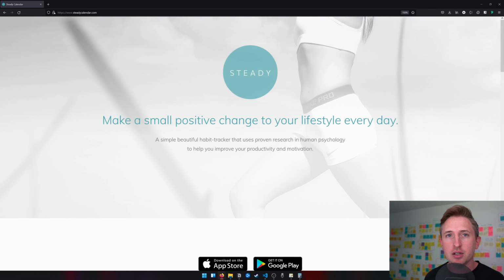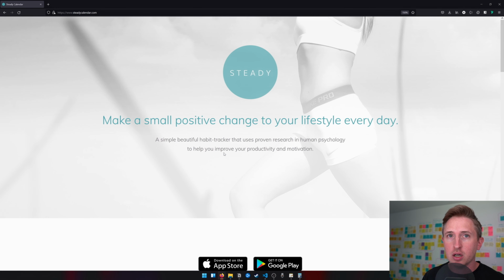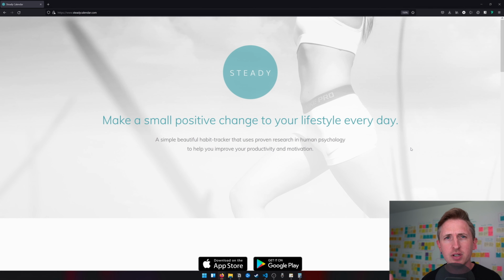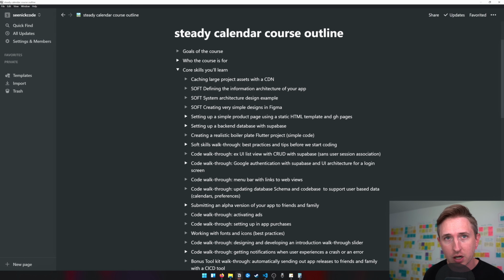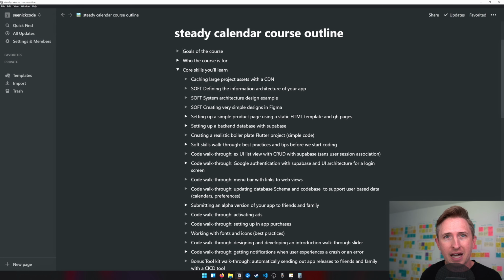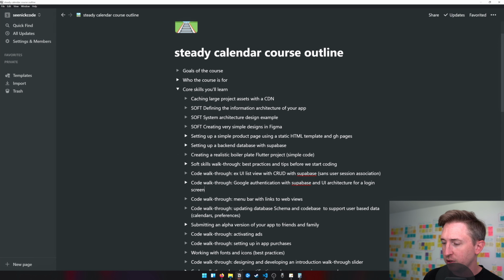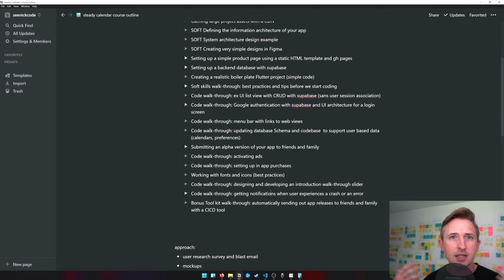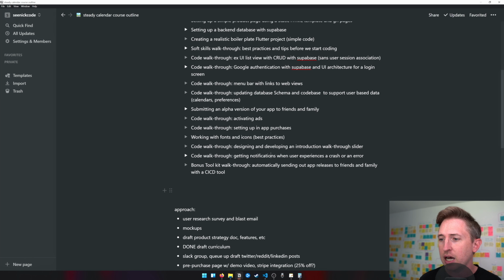Production Flutter [new course preview]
Get early access videos in your inbox.

Here's the app that we will build in the upcoming course

- Who the course is for
    People who want to learn real world skills Flutter development.
    People who want to go beyond only UI development

- Core skills you'll learn
    - Caching large project assets with a CDN
    - SOFT Defining the information architecture of your app
    - SOFT System architecture design example
    - SOFT Creating very simple designs in Figma
    - Setting up a simple product page using a static HTML template and gh pages

- Setting up a backend database with supabase

        Table creation either with a script or the UI
        Importing test data fixtures via a migrations file

- Creating a realistic boiler plate Flutter project (simple code)
- Soft skills walk-through: best practices and tips before we start coding

        Ensure you have a checklist which covers the basics such as the screens are going to develop and the features you are going to create
        Avoid using state management or third-party libraries unless absolutely necessary

- Code walk-through: ex UI list view with CRUD with supabase (sans user session association)
- Code walk-through: Google authentication with supabase and UI architecture for a login screen

        Using shared preferences
        UI architecture
        Setting up Google credentials
        Setting up supabase
        Implementing authentication in Flutter

- Code walk-through: menu bar with links to web views
- Code walk-through: updating database Schema and codebase  to support user based data (calendars, preferences)
- Submitting an alpha version of your app to friends and family

        Creating a email sign-up page using send in blue.
        Planning out what you need for app copy images logos, assets
        Collecting friends and family emails

- Code walk-through: activating ads
- Code walk-through: setting up in app purchases
- Working with fonts and icons (best practices)
- Code walk-through: designing and developing an introduction walk-through slider
- Code walk-through: getting notifications when user experiences a crash or an error
- Bonus Tool kit walk-through: automatically sending out app releases to friends and family with a CICD tool

ABOUT ME

For the past 18 years, Nick has found nothing more fun than turning creative ideas into software. Before even owning a computer in middle school, Nick would copy down, by hand, video games written in BASIC into his daily journal because the code looked cool. In high school, he started teaching himself programming, becoming an obsessed "programming book enthusiast"

Nick has worked as technical lead on various projects for global brands such as Adidas, Reebok and Louis Vuitton. Since serving as Director of Mobile for a now Trip Advisor acquired company, he has co-found various startups. Since 2016, he has held various positions as CTO, including the Techstars accelerator.